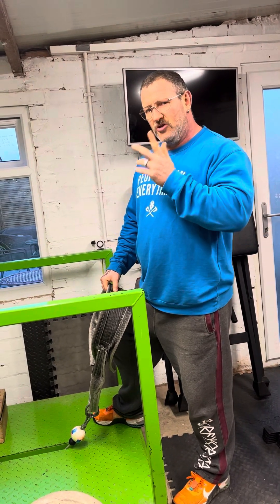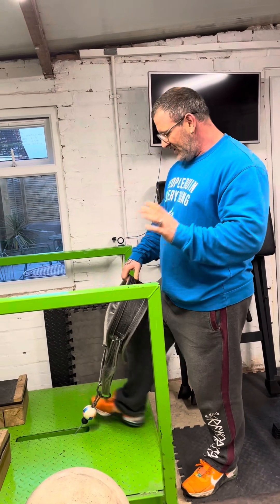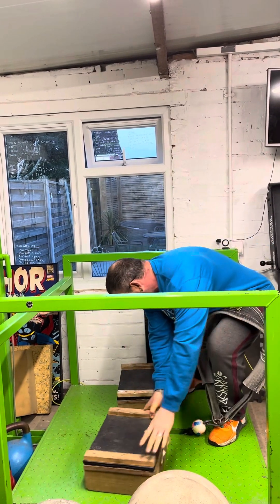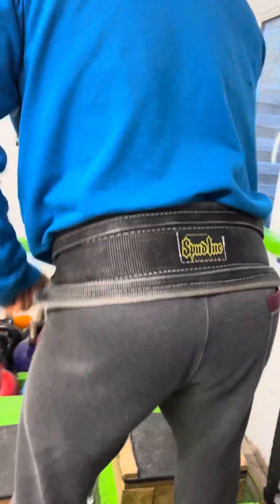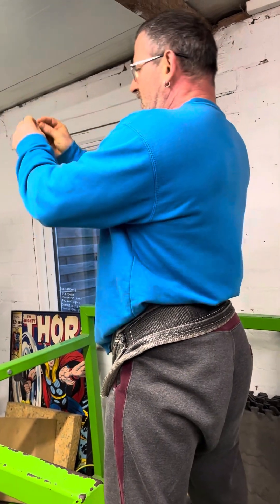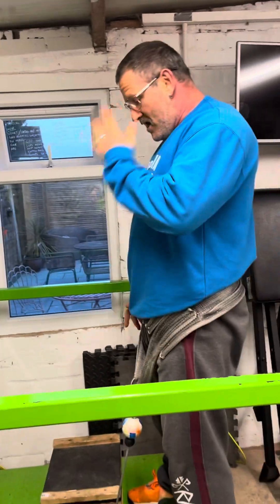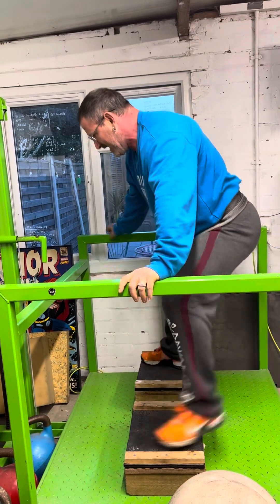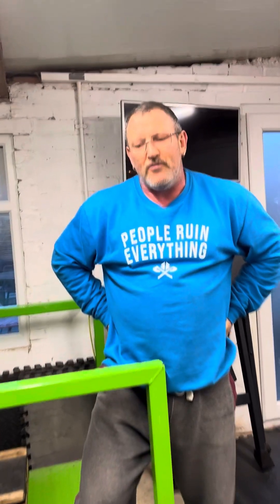Mastering the Belt Squat: Proper Form & Benefits Explained!